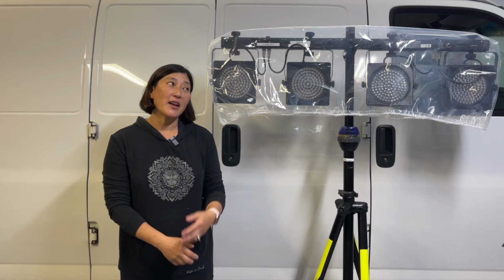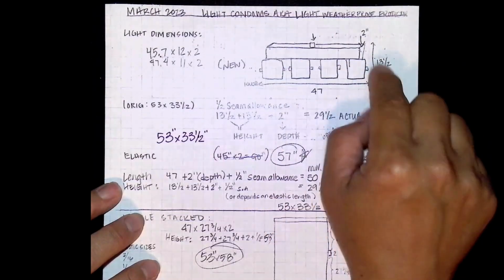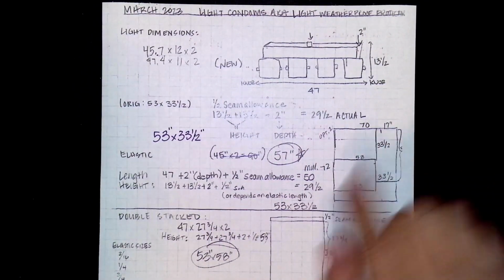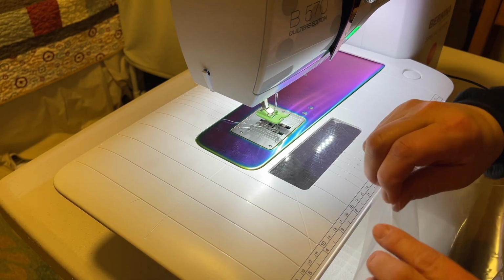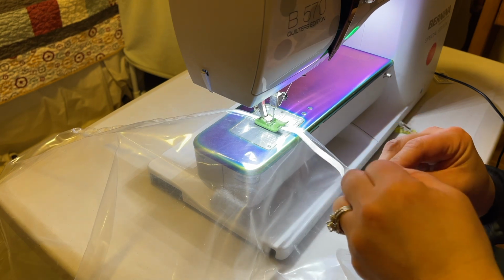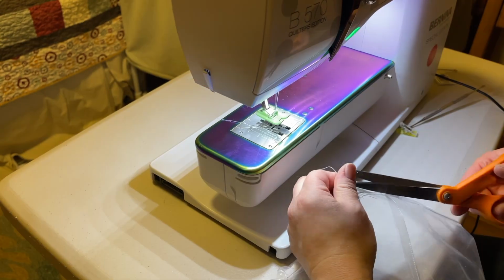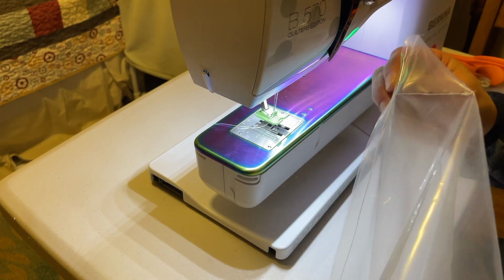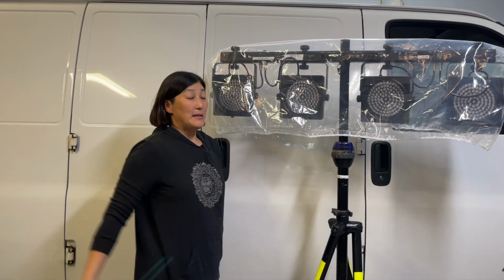The SC - Rain Covers for Lights; A Tutorial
Stacy shows off our home made rain covers for the Chauvet 4 bar lights, and brings you behind the scenes to show how to make your own.
For this demonstration, the measurement used is 53" x 33.5" which will fit any of the Chauvet 4 Bar - Flex, Tri and Quad series. Directions are in the video on how to adapt it for your size light.
Materials needed:
Heavyweight CLEAR shower curtain - (or vinyl fabric)
Elastic - 1/4" was used in this example
Sewing Machine with heavy duty needle.

The Sound Couple primarily use PreSonus gear featuring:
PreSonus UC Surface
PreSonus CDL12
PreSonus CDL18s
PreSonus 32R
PreSonus SW5E
PreSonus NSB Stageboxes
PreSonus AVB-D16

Please see our "About" for a more comprehensive list of gear we use.

Intro - 00:00
Measurement diagram - 1:15
1st step - 3:53
Sewing up sides - 4:17
Sewing the hem with elastic: 5:21
Boxing the corners: 8:46
Conclusion: 11:13